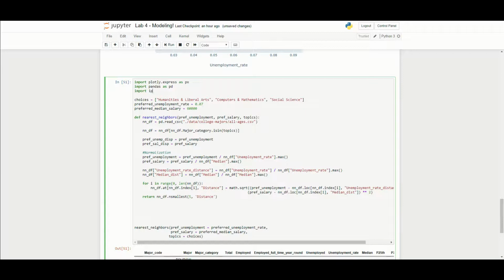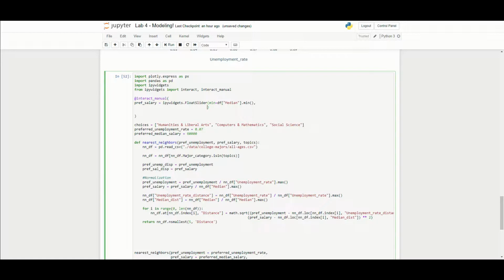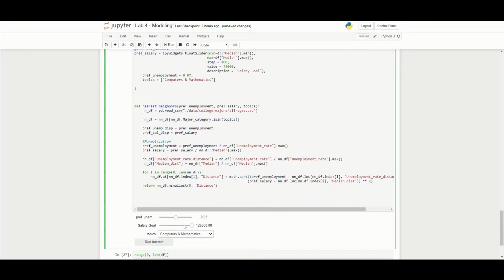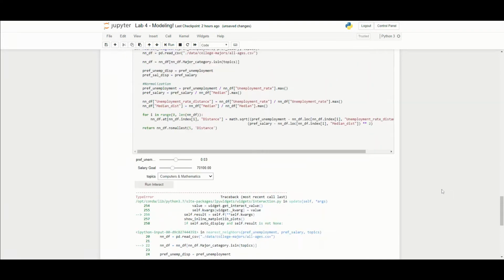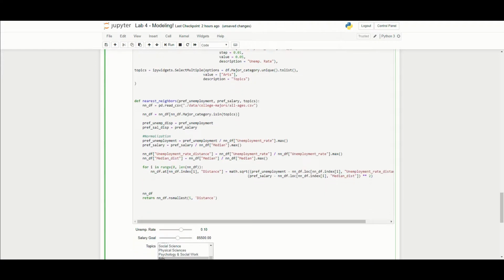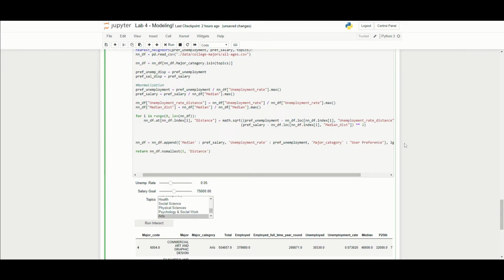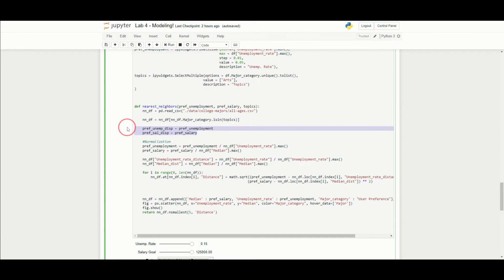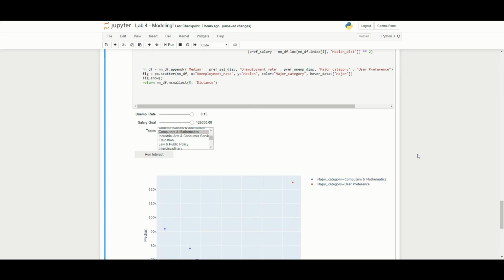Introduction to Data Science Part 4.4 : Click and Play